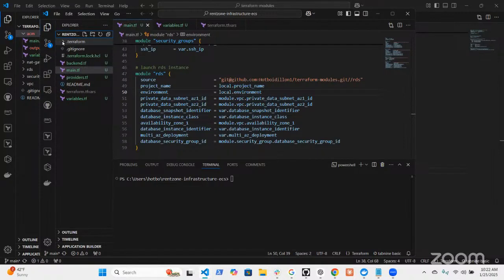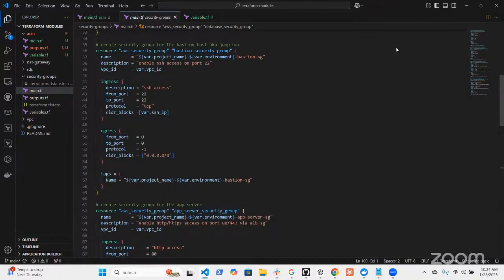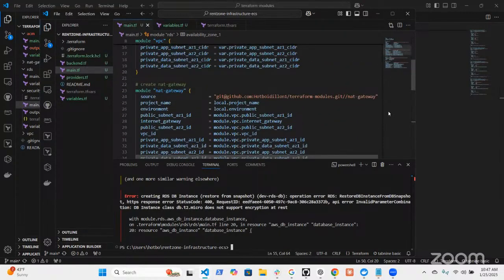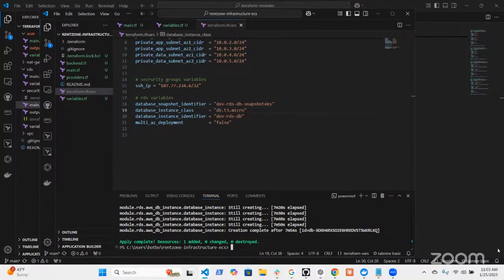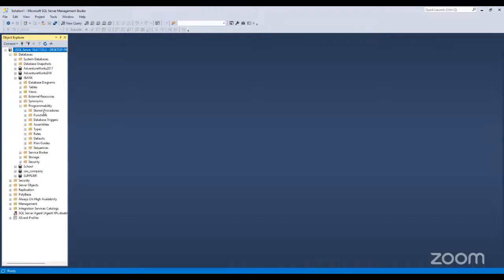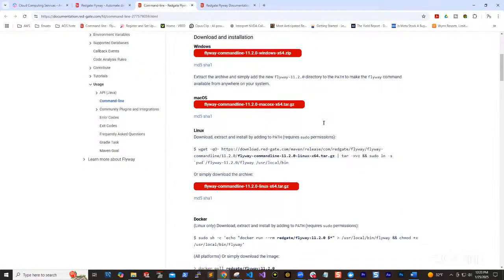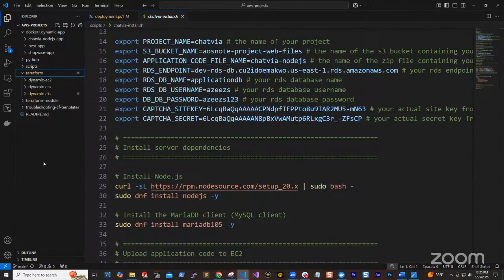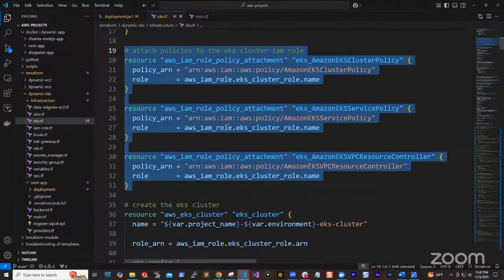AWS Cloud/DevOps Mentorship and Workshop 1/11/2025